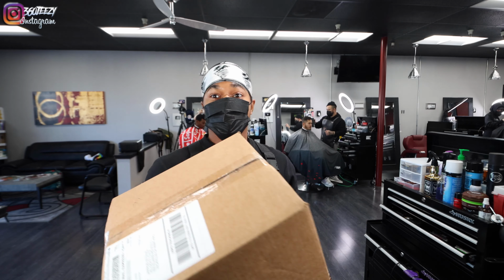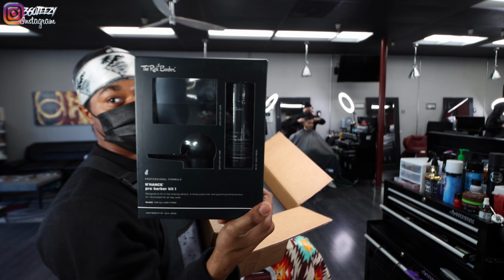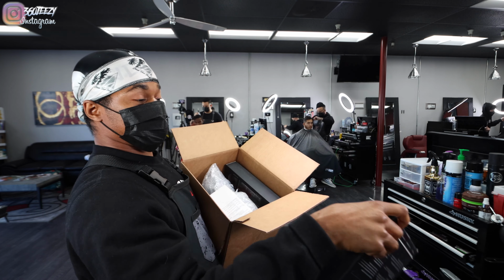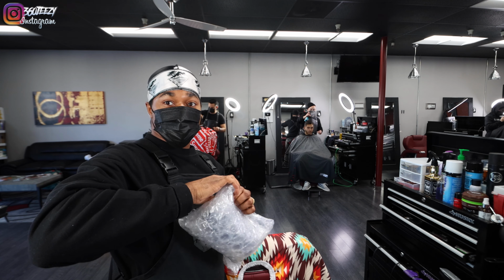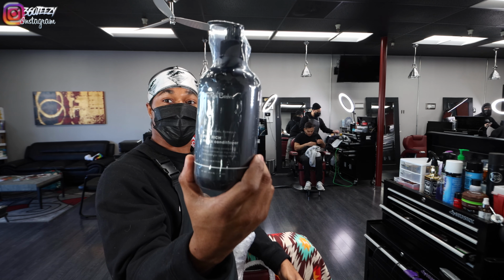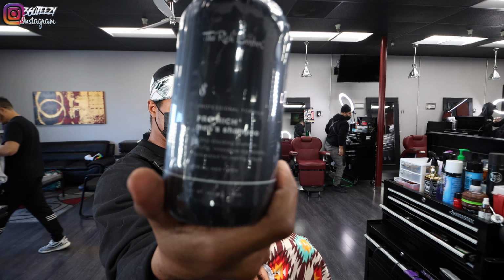CHRIS BOSSIO DONT STAND A CHANCE!